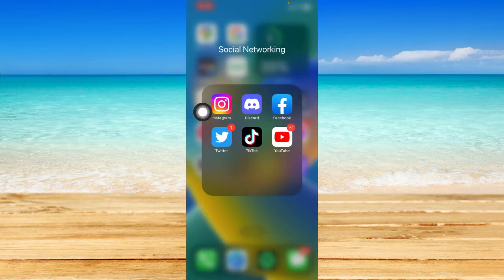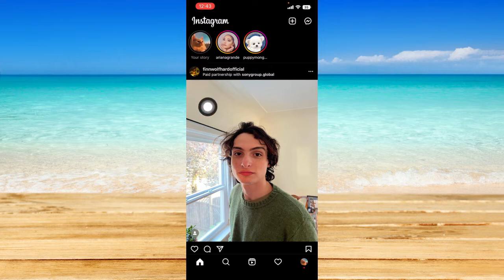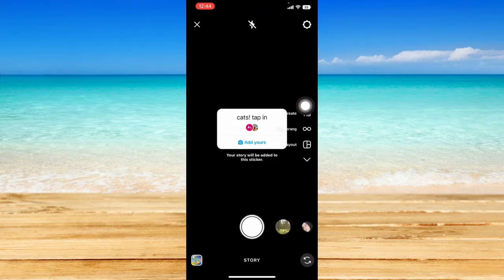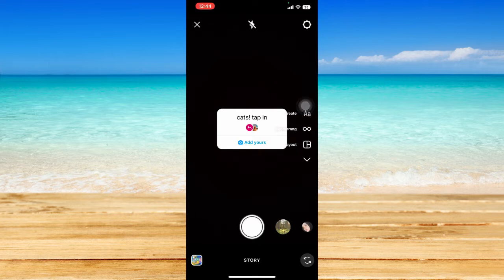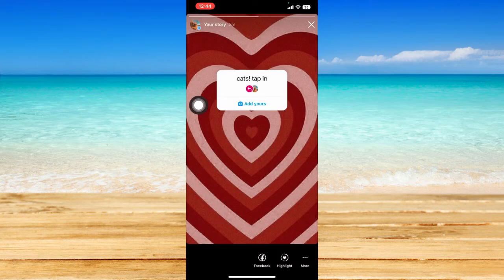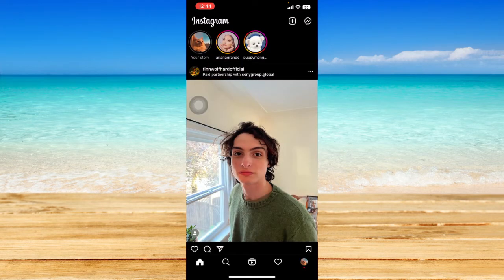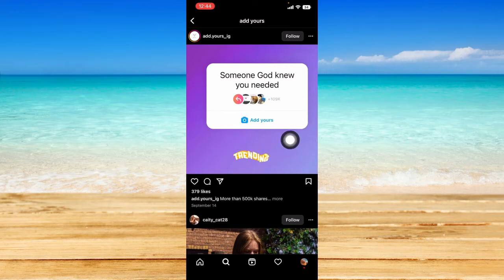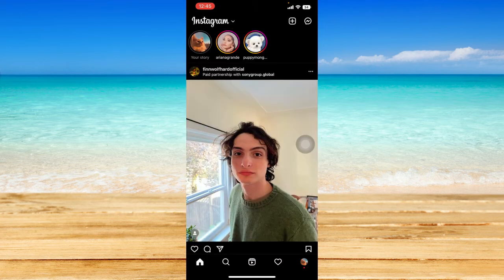How To FIX Add Yours Not Working On Instagram